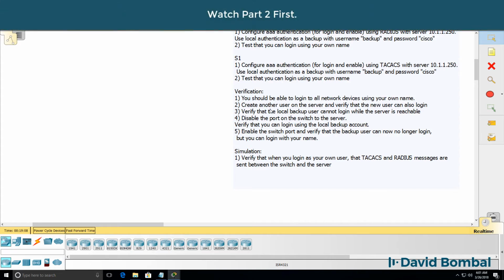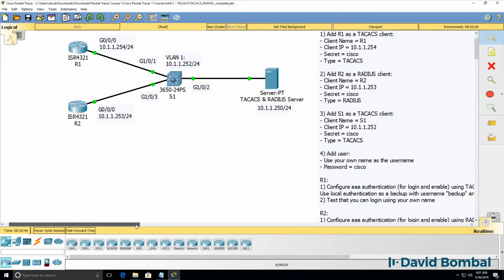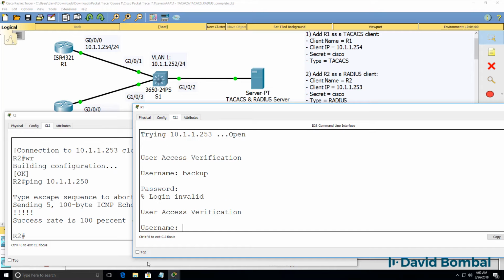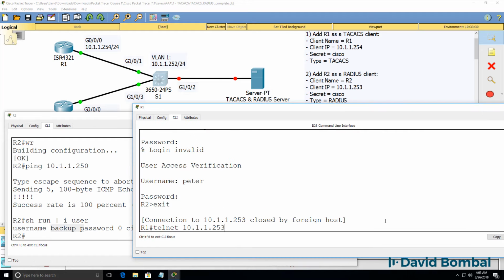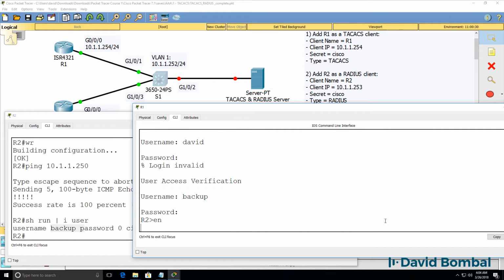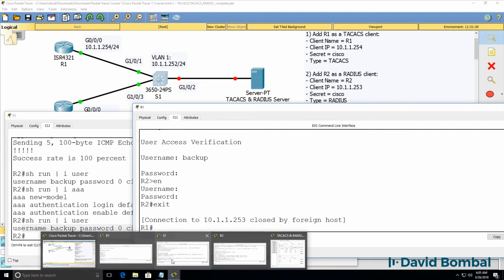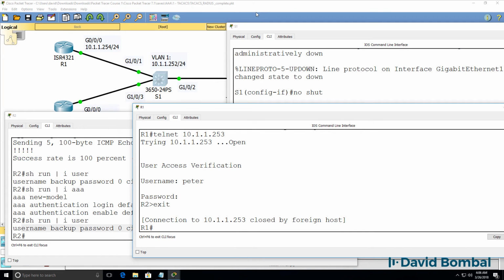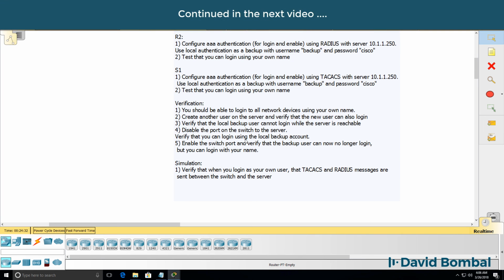Cisco CCNA Packet Tracer Ultimate labs: AAA Lab. Answers Part 3: TACACS & RADIUS configuration.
Two prominent security protocols used to control access into networks are Cisco TACACS+ and RADIUS. The RADIUS specification is described in RFC 2865 leavingcisco.com, which obsoletes RFC 2138 leavingcisco.com. Cisco is committed to supporting both protocols with the best of class offerings. It is not the intention of Cisco to compete with RADIUS or influence users to use TACACS+. You should choose the solution that best meets your needs. This document discusses the differences between TACACS+ and RADIUS, so that you can make an informed choice.

Cisco has supported the RADIUS protocol since Cisco IOS® Software Release 11.1 in February 1996. Cisco continues to enhance the RADIUS Client with new features and capabilities, supporting RADIUS as a standard.

Cisco seriously evaluated RADIUS as a security protocol before it developed TACACS+. Many features were included in the TACACS+ protocol to meet the needs of the growing security market. The protocol was designed to scale as networks grow, and to adapt to new security technology as the market matures. The underlying architecture of the TACACS+ protocol complements the independent authentication, authorization, and accounting (AAA) architecture.

RADIUS uses UDP while TACACS+ uses TCP. TCP offers several advantages over UDP. TCP offers a connection-oriented transport, while UDP offers best-effort delivery. RADIUS requires additional programmable variables such as re-transmit attempts and time-outs to compensate for best-effort transport, but it lacks the level of built-in support that a TCP transport offers:

TCP usage provides a separate acknowledgment that a request has been received, within (approximately) a network round-trip time (RTT), regardless of how loaded and slow the backend authentication mechanism (a TCP acknowledgment) might be.

TCP provides immediate indication of a crashed, or not running, server by a reset (RST). You can determine when a server crashes and returns to service if you use long-lived TCP connections. UDP cannot tell the difference between a server that is down, a slow server, and a non-existent server.

Using TCP keepalives, server crashes can be detected out-of-band with actual requests. Connections to multiple servers can be maintained simultaneously, and you only need to send messages to the ones that are known to be up and running.

TCP is more scalable and adapts to growing, as well as congested, networks.